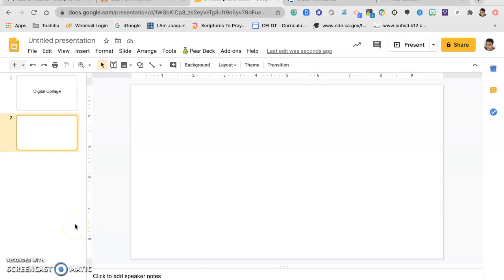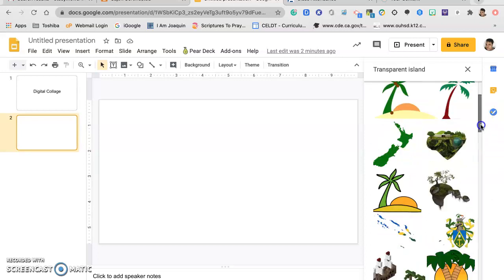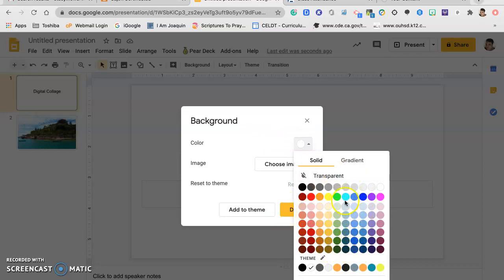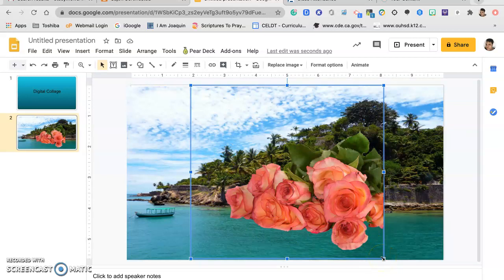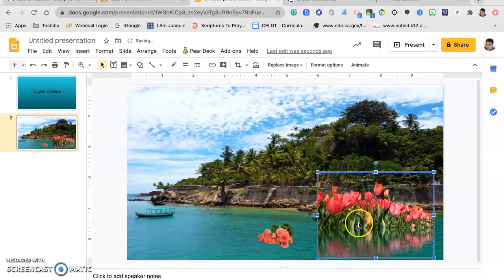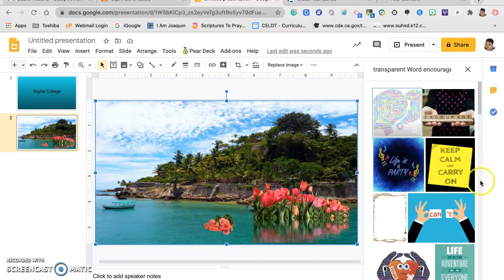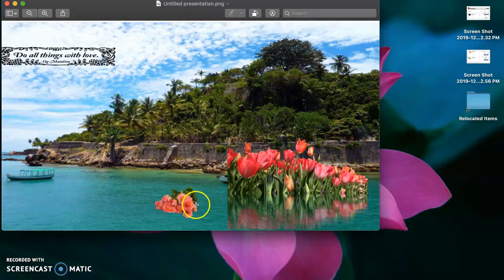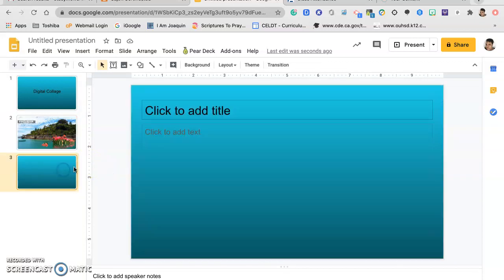Digital Collage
A tutorial on how to make a digital collage in Google Slides.